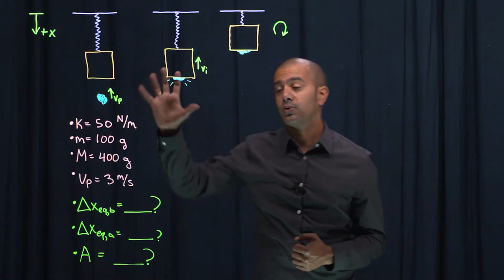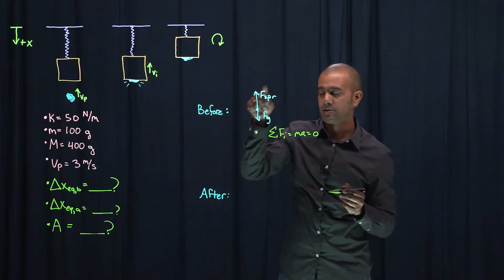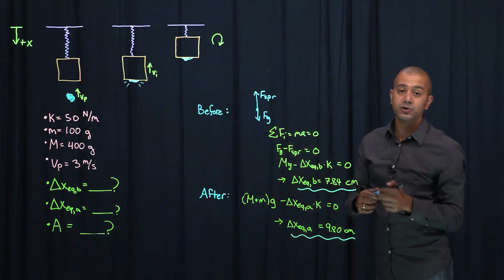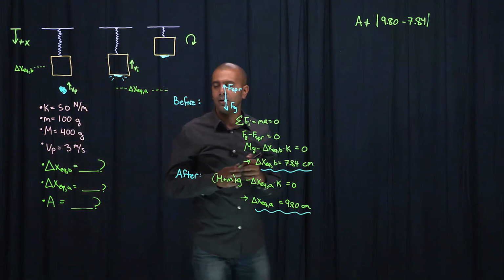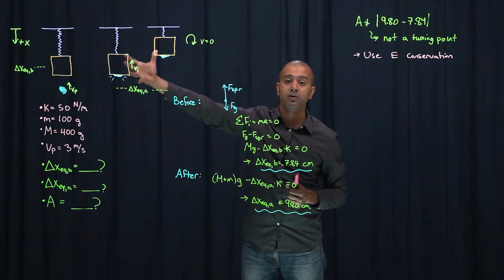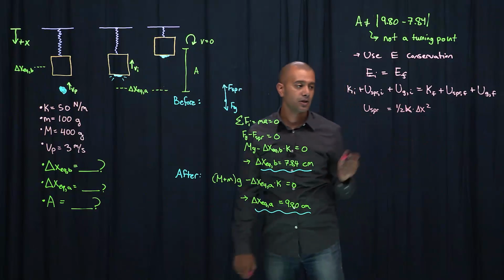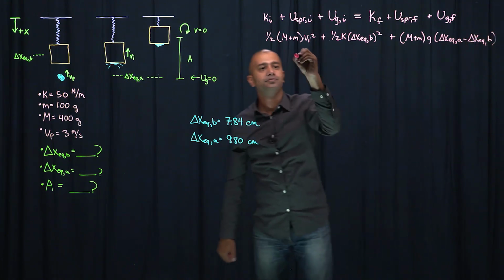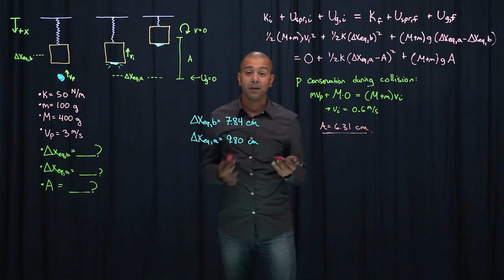Simple Harmonic Motion 2 Source